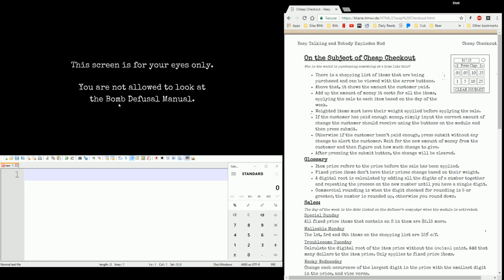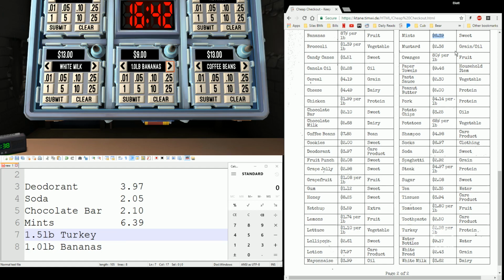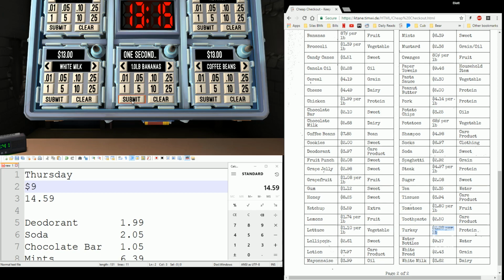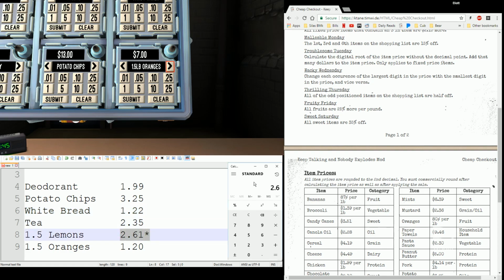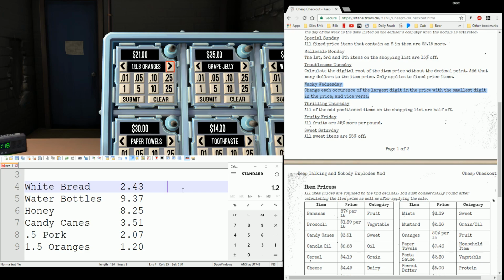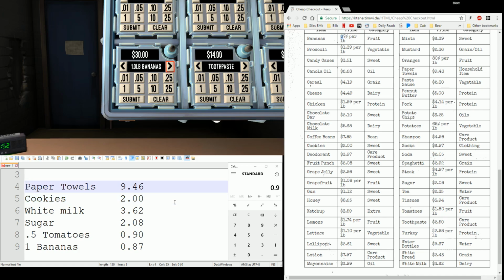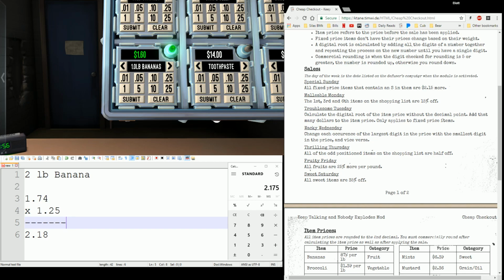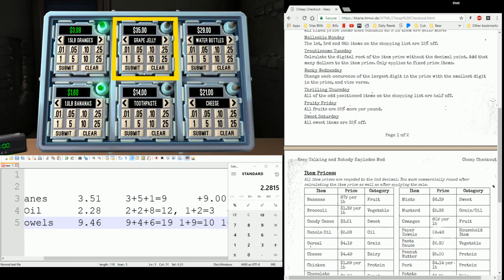KTANE How to Cheap Checkout